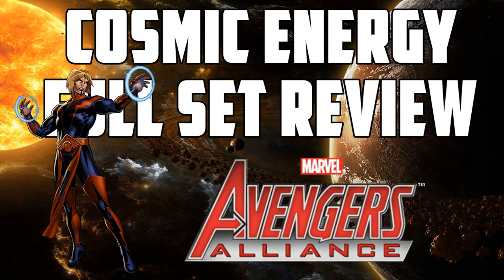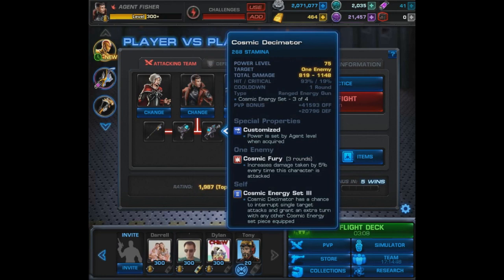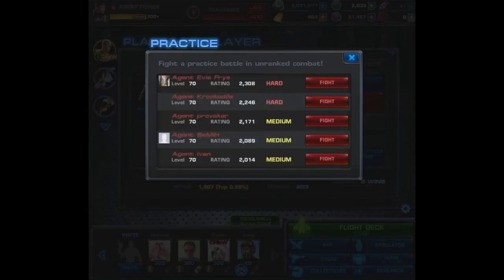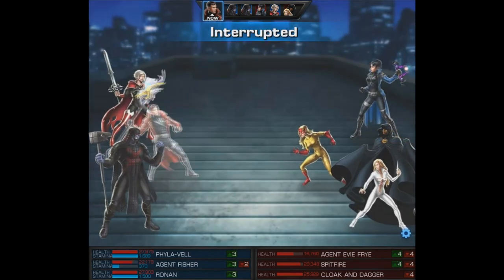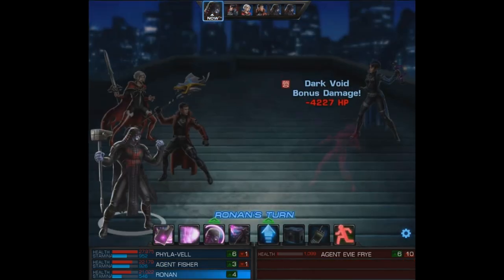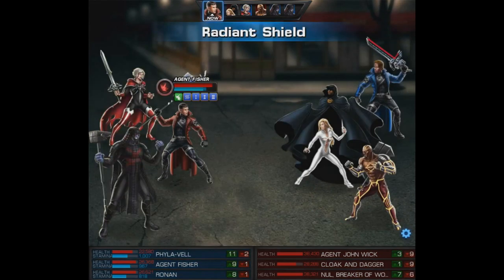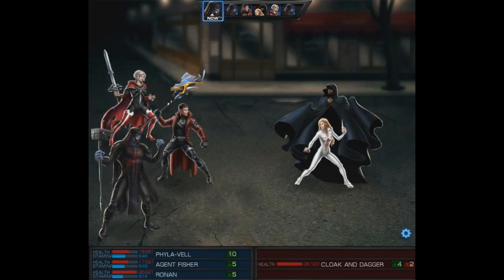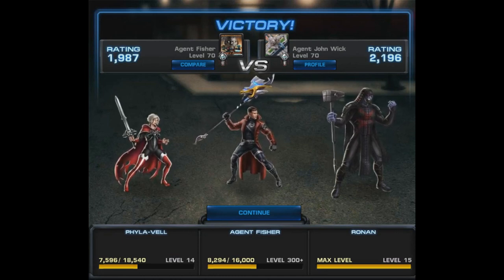Marvel Avengers Alliance: Spec Ops 36 Cosmic Energy Full Set Review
In this video, I am going to give you my honest opinions on the Spec Op 36 Cosmic Energy Set! Check it out.